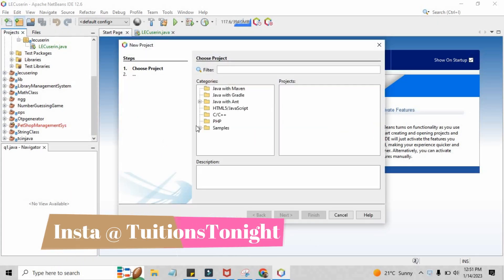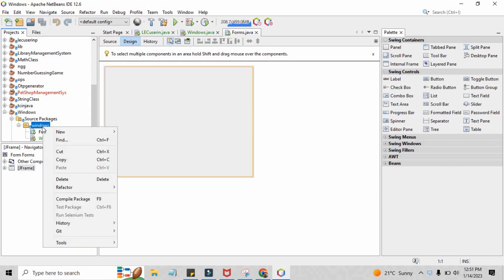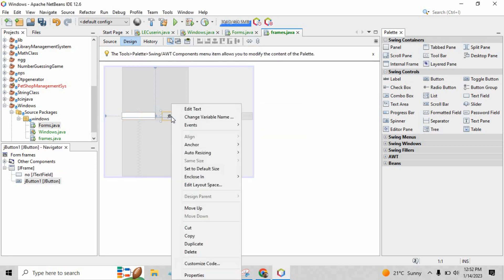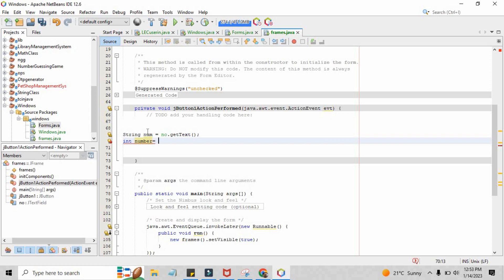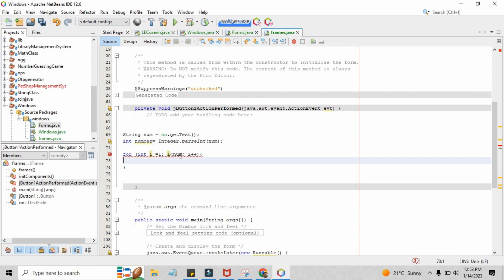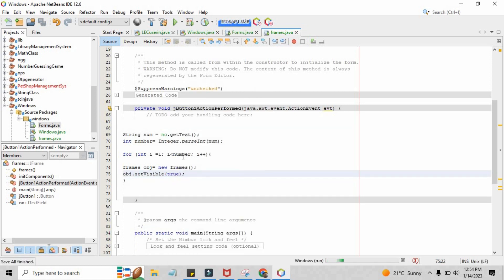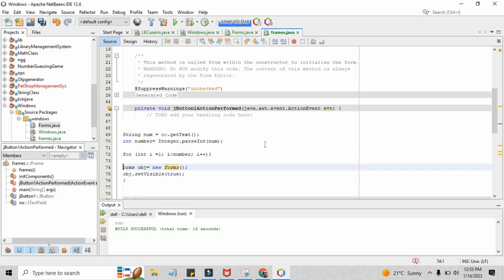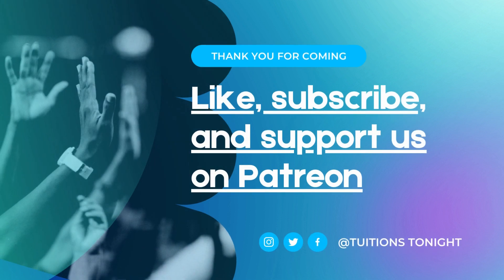How to open multiple frames in Java Swings?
In this video, I will show you How to create multiple frames with just a single input field.

FOR SIMPLE JAVA SWINGS PROJECTS [WITHOUT DBMS]

Tuitions Tonight